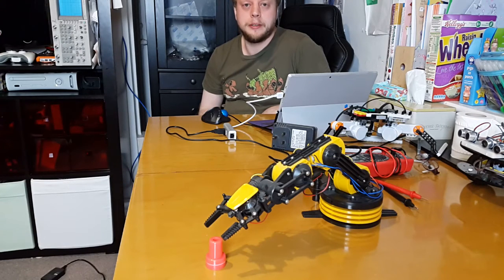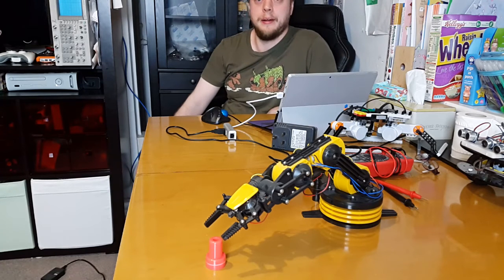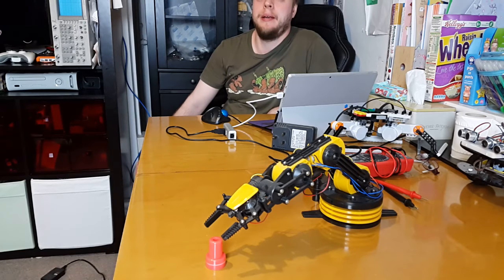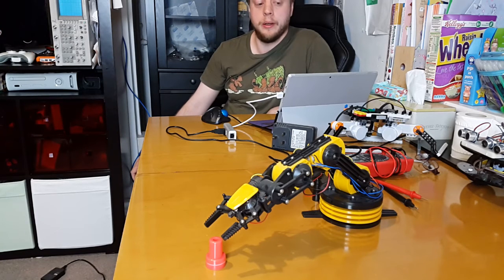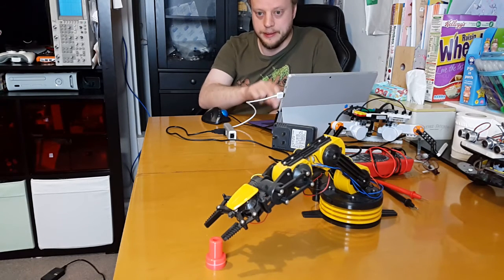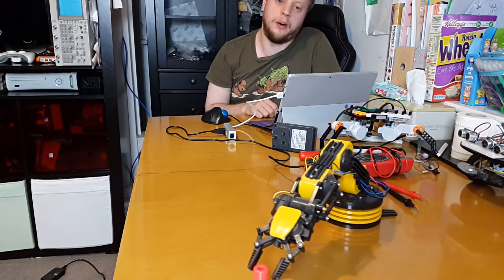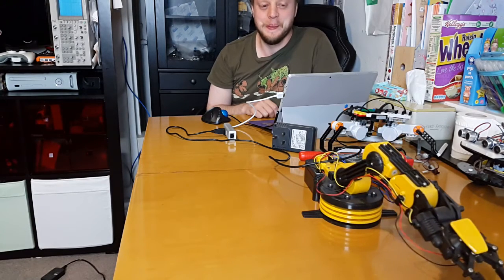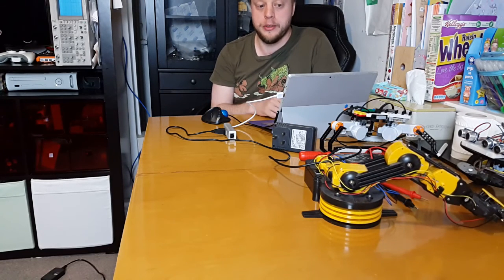Controlling A Maplin usb Robot arm with Python on windows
Getting the Maplin Arm working with Python on Windows.

Windows is now unable to support this due to driver requirements. I now recommend using a Raspberry Pi to drive this arm (at only £8 for a WiFi Zero-w it's not expensive). for details.

- code, and how to install the needed libraries.
The code has previously been tested on Linux and Mac, but I'd not tried it on Windows yet - there are a couple of driver tricks the other platforms didn't need.